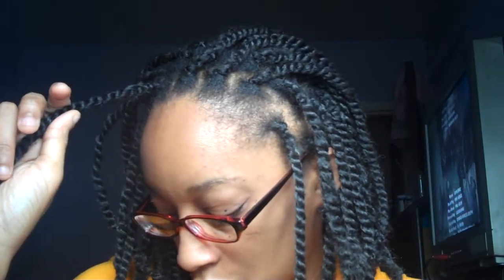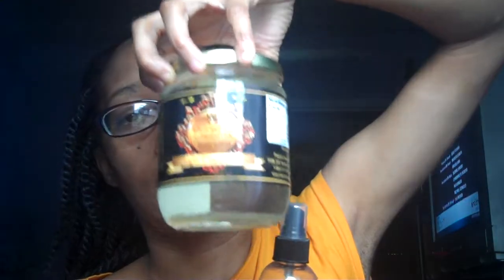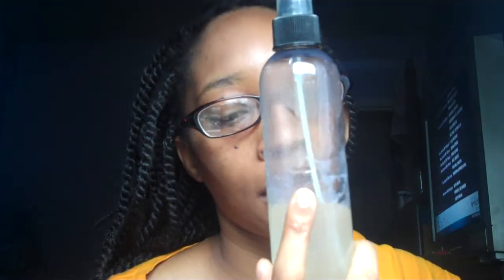Kinky Twists Part 2- All Done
APPLY FOR FULL YOUTUBE PARTNERSHIP
Music Link to my Jewlery Shop Apply to Fullscreen!